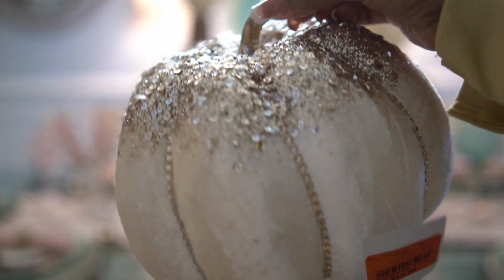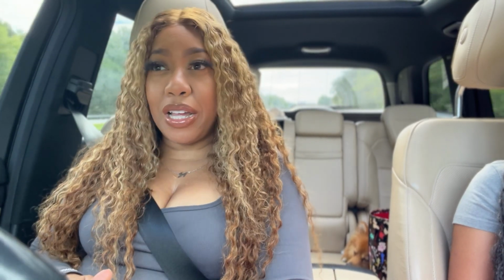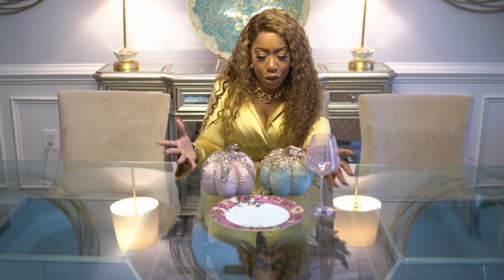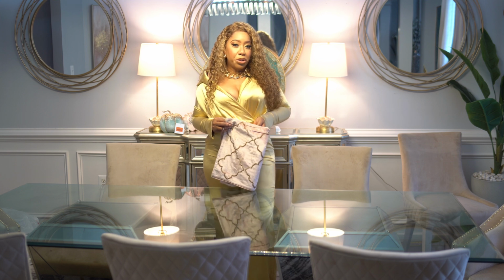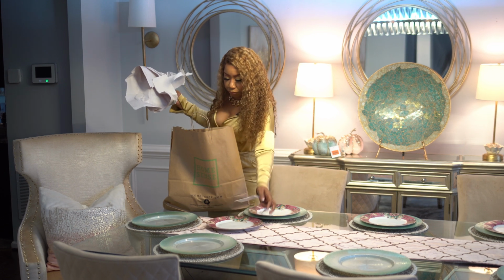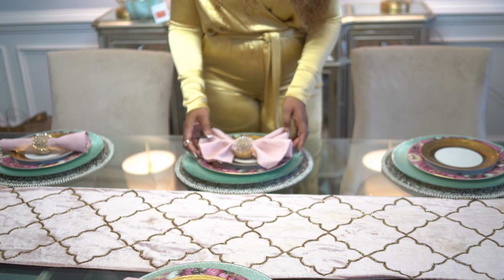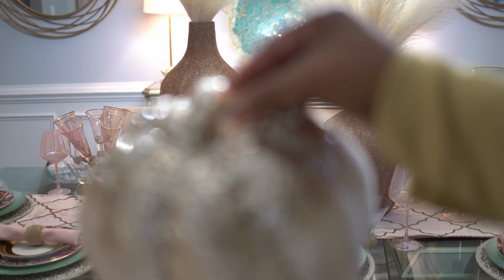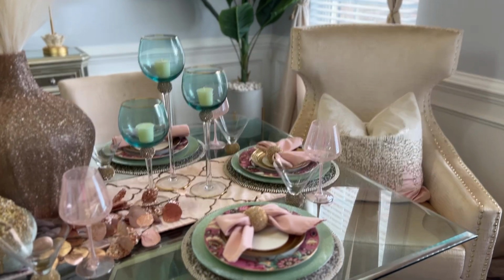Whimsical Fall Dining Room Decor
Follow along as I transform my dining room into a whimsical table setting, Cinderella herself would be happy to dine in.
 Always shop your home first! A lot of the decor used here is reused from previous collections.

Watch & shop with me on Amazon Live, as I share all my current favs

Purchase my self care planners & journals :
A Better Me Planner
Believe In Yourself Self Care Journal

XoXo